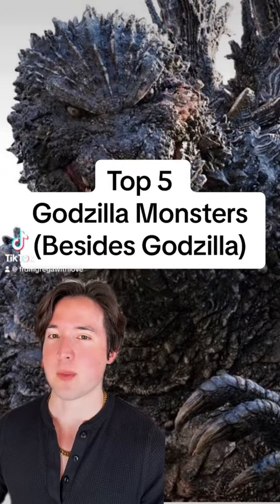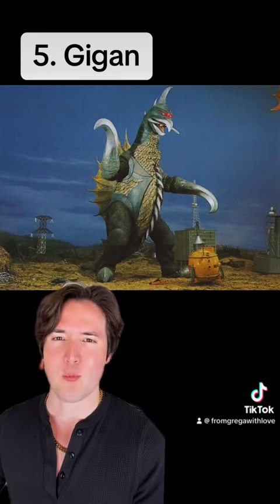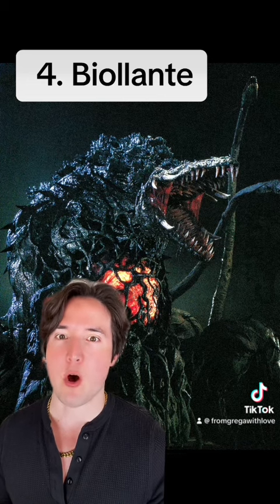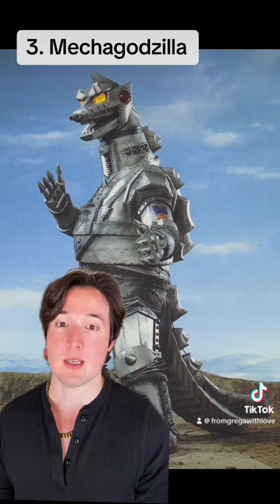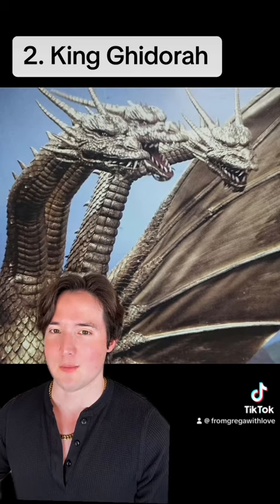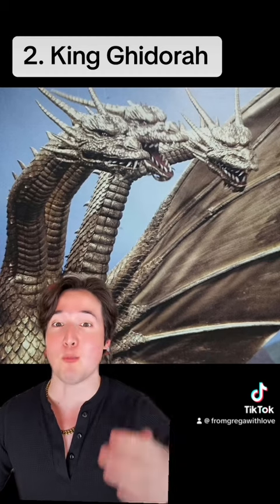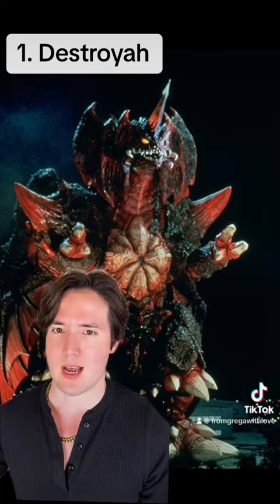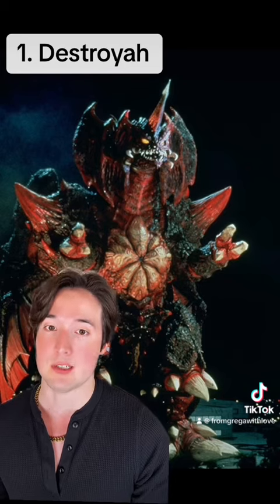Top 5 Godzilla Monsters (BESIDES GODZILLA)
The 5 best kaiju to appear alongside the king of the monsters.